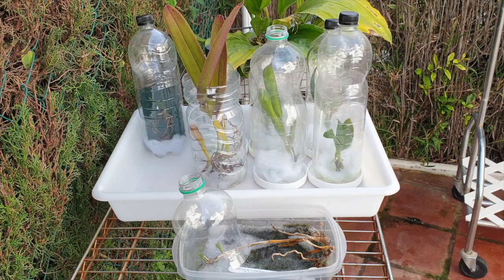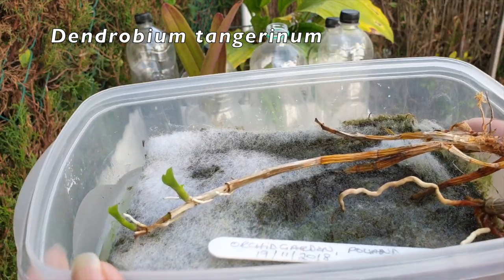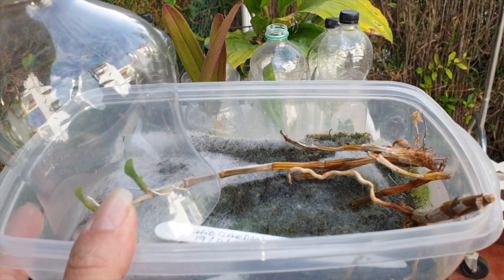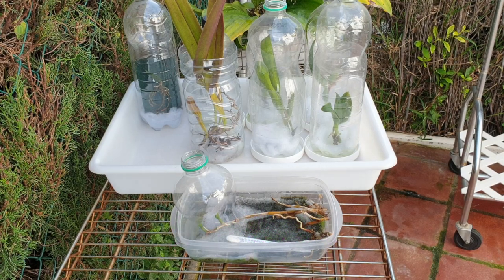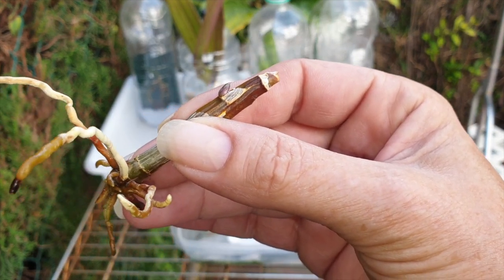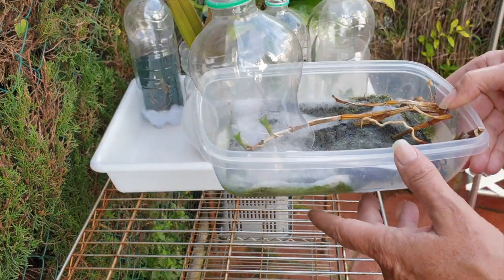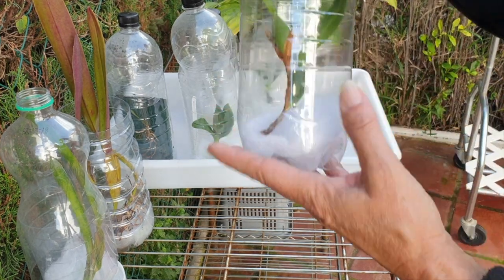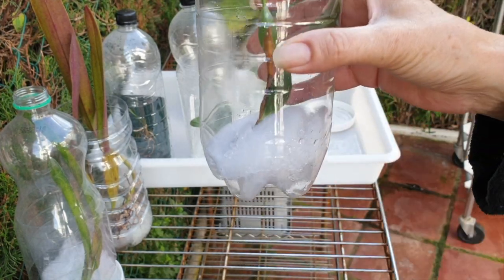CARING FOR ORCHID DIVISIONS & RESCUES AFTER PEST ATTACK | UPDATE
DIVISIONS ARE FUN, HOPING THAT THEY WILL PRODUCE A NEW GROWTH AND BEGIN TO BECOME ORCHIDS IN THEIR OWN RIGHT. Rescue orchids are not so much fun, because, in my case, they were happy healthy orchids at one point, but then... lack of attention and pest infestation took them down. An update of how they are faring using the extractor fan filter material as opposed to leca , seramis or sphagnummoss.
My environment:
Mediterranean climate, hot summers and mild winters
45% - 85% humidity, with regular airflow
Orchid growing supplies:
                                  150 Winter, RO Water and KelpMax only